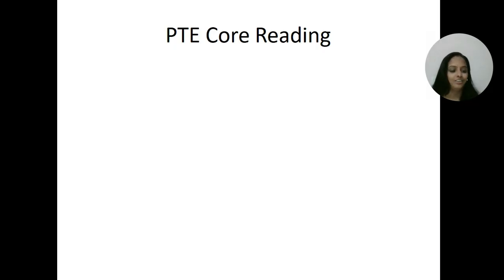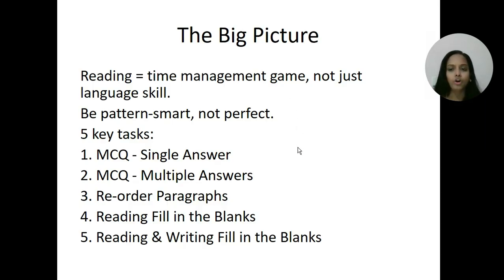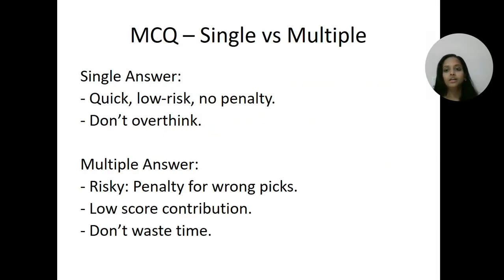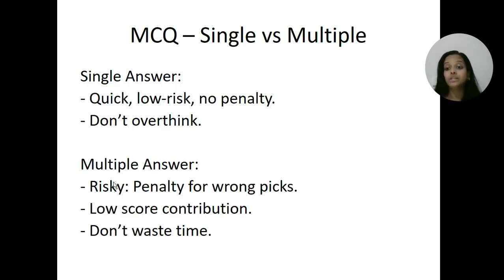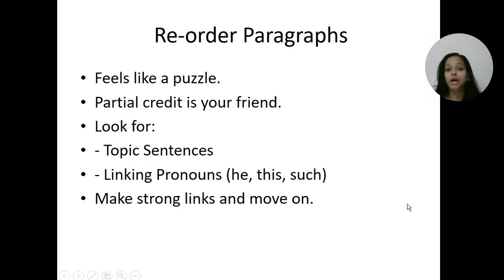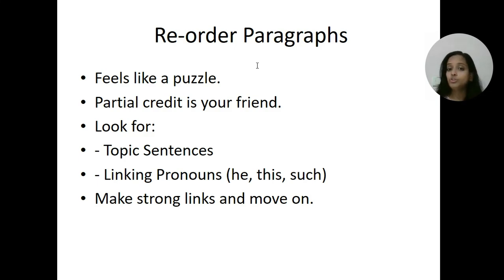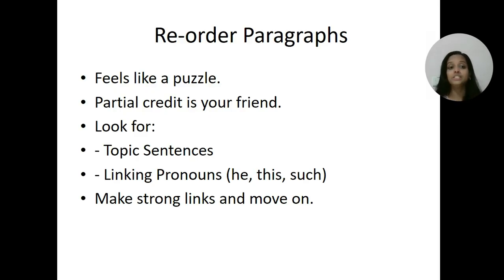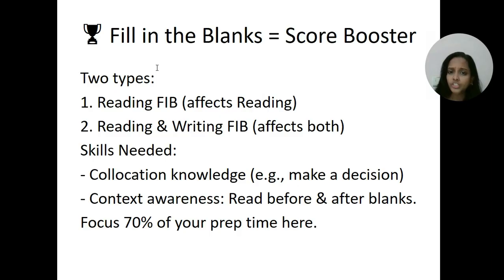From Chaos to Clarity: Mastering All PTE Core Reading Parts